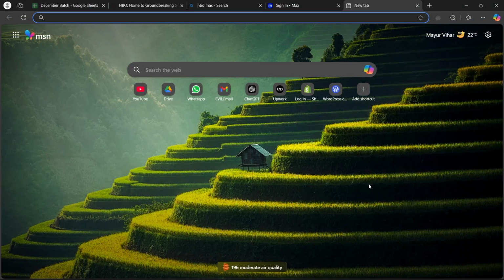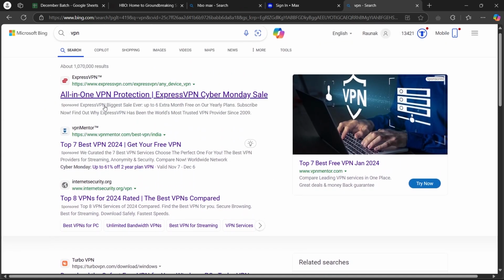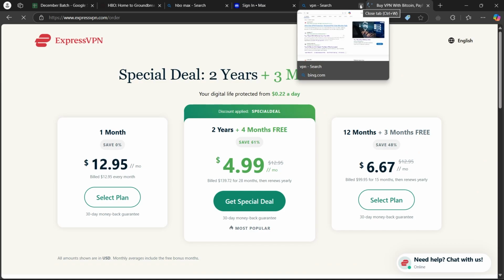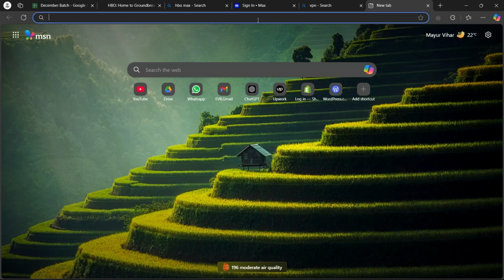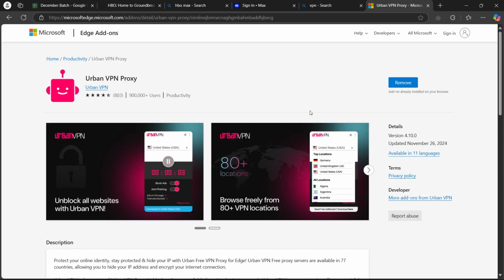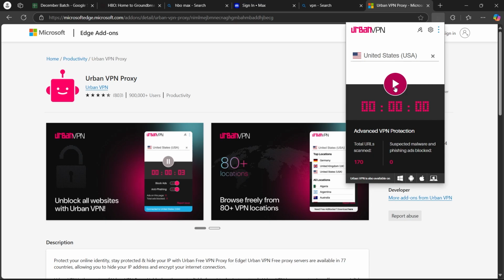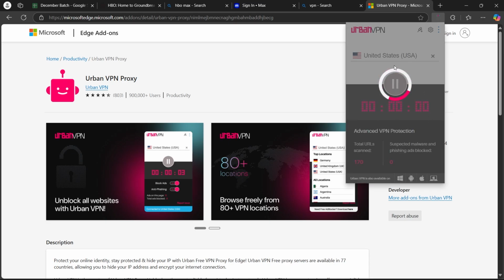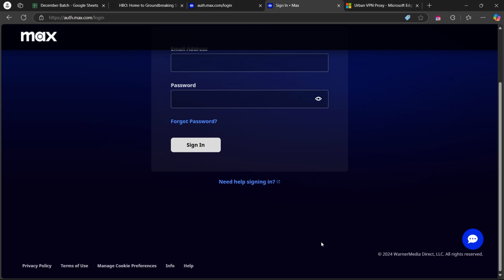How to Watch HBO Max in The UK (The Easiest Method)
Learn how to watch HBO Max in the UK using the easiest method. This video explains how to access HBO Max by using a VPN, creating an account, and enjoying your favorite shows and movies. Perfect for users in the UK looking to unlock HBO Max’s content library.